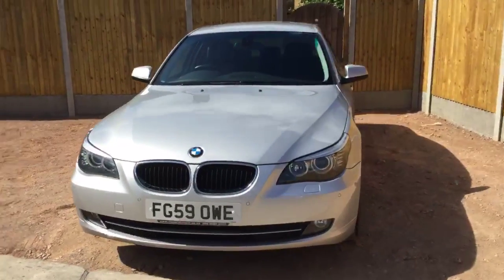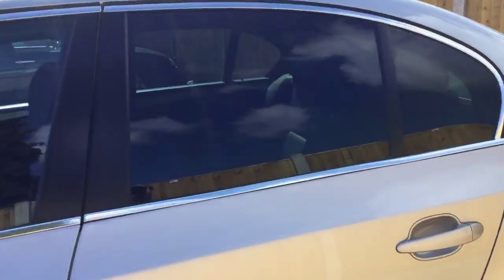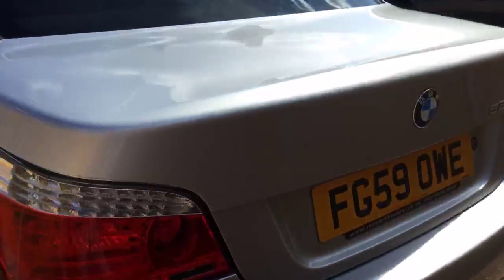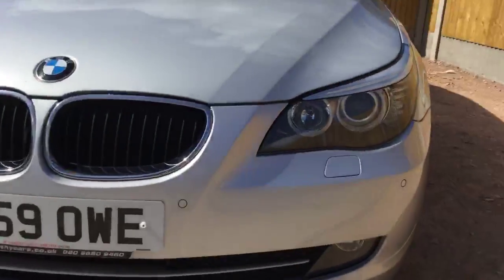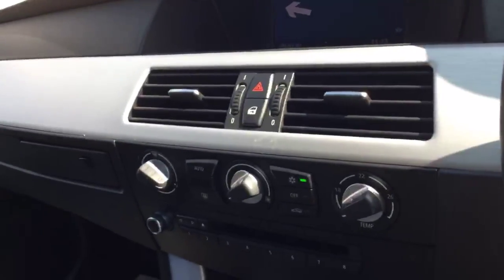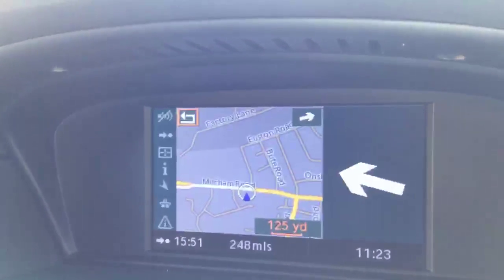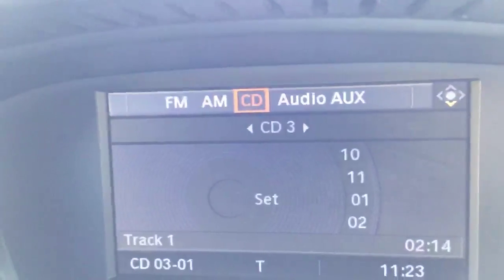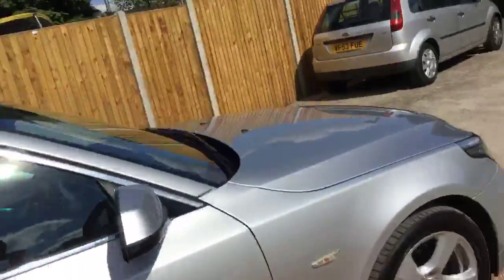520d Turbo Diesel SE Business Edition 6 Speed Auto Sat Nav Bluetooth Leather Heated Seats FG59OWE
Metallic Titanium Silver, Privacy Glass, Full Black Dakota Leather Interior, BMW Satellite Navigation System, Bluetooth, Heated Seats, PDC Front and Rear Parking Sensors, Air Conditioning, Climate Control, Cruise Control, Electric Windows/Mirrors/Twin Seats, Power Steering, ABS, DTC Traction Control, Front and Side Airbags, Switchable Passengers Airbag, Which Enables a Child Seat To Be Used In The Front, ISOFIX Child Seat Preparation, Stereo, CD, AUX-in, Multi Function Steering Wheel, Auto Dimming Rear View Mirror, 5x Three Point Seat Belts, 5x Headrests, Centre Armrest, Auto Headlights, Headlamp Washers, Front Fogs, 17in BMW Alloys, Remote BMW Alarm, Just 2 Owners, Same Private Owner for more than the last 3 Years, Only 84,000 Miles, Full BMW and BMW Specialist Service History, 6 Stamps in Service Book, Costs over £30,000 New and Has £3,000 of Extras, Can Achieve Over 61 MPG and Costs Just £145 Per Year To Tax, Low Road Tax. Alternative to 525d 530d 535d or petrol 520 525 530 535 M Sport. 4 Years RAC Platinum Parts and Labour Warranty Available, Over 200 Cars in Stock, Finance Available, No Deposit Required, Part Exchange Available. McCarthy Cars Are RAC Approved and Highly Recommended By Them, Have Complete Peace Of Mind With The McCarthy Cars and RAC Buysure Programme. All Our Vehicles Are HPI Checked and Every Vehicle is Subject To a Rigorous RAC Approved 82 Point Inspection. Our Vehicles Come With 1 Years MOT, Full Service, RAC Platinum Warranty and RAC Roadside Assistance. Available extras include Privacy Glass, Bluetooth, Sat Nav, DAB Radio, Front and Rear PDC Parking Aids, Leather, Heated Seats. McCarthy Cars, A Family Run Business Established Over 40 Years Ago, Open 7 Days a Week.